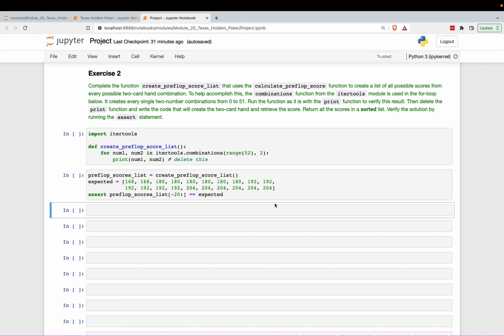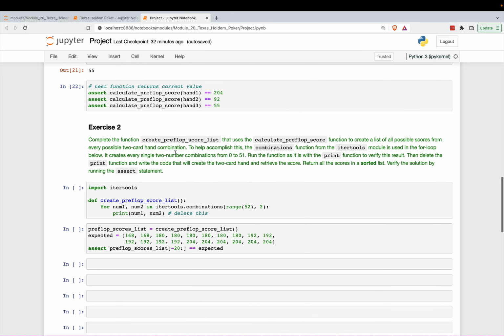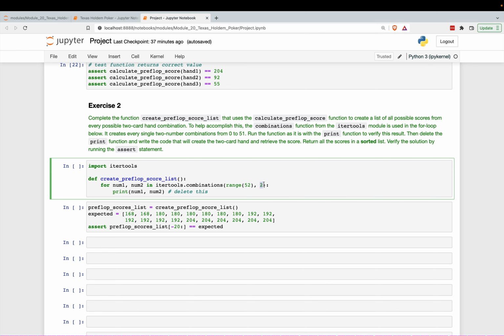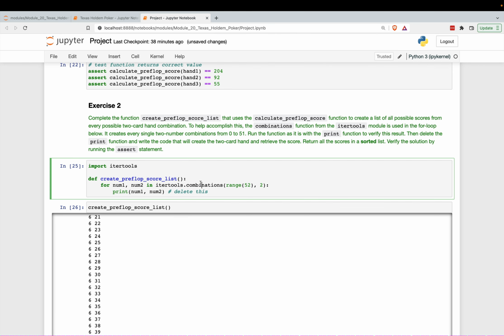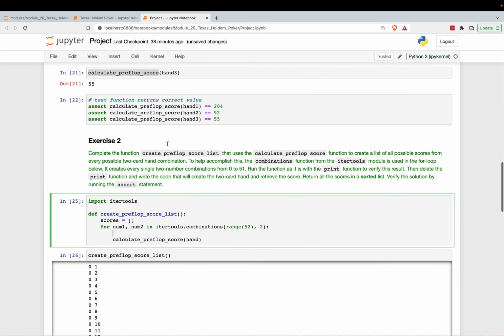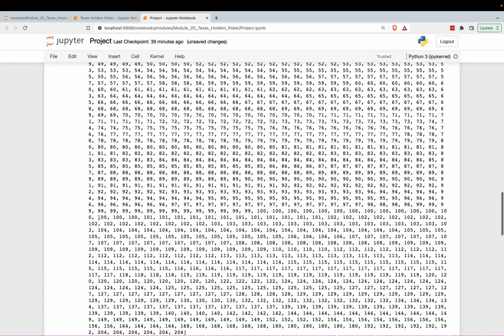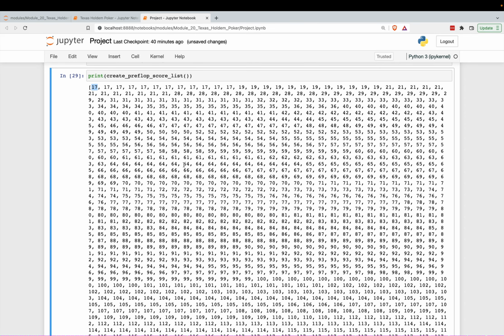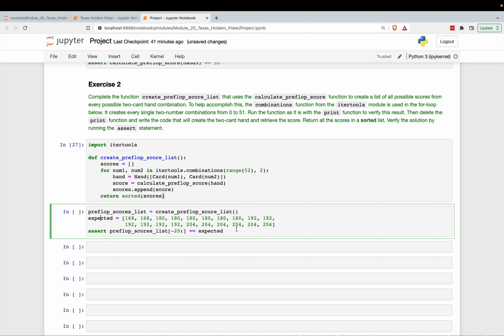30 Exercise 2 Preflop Score List